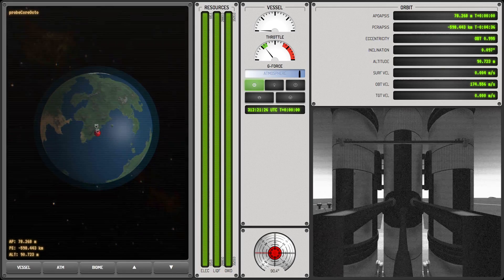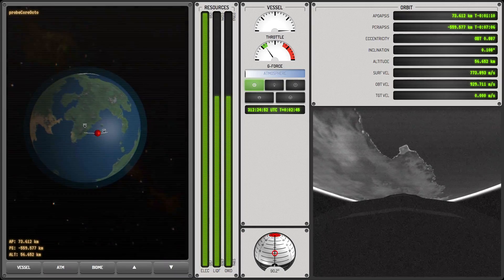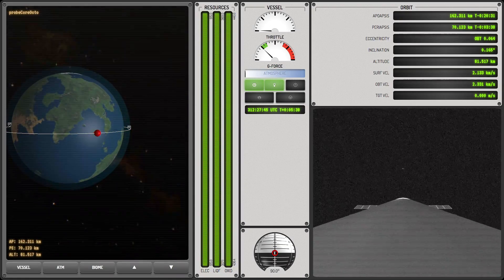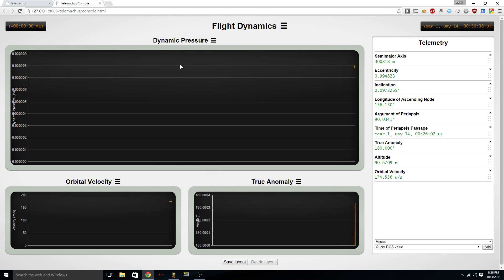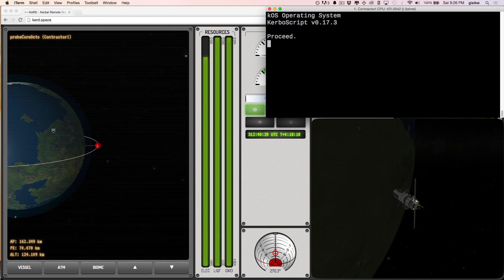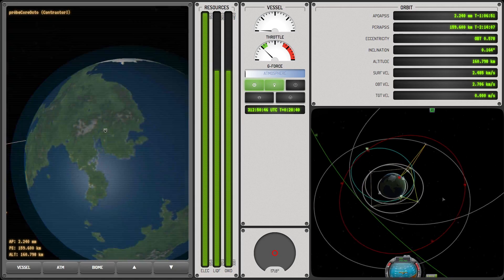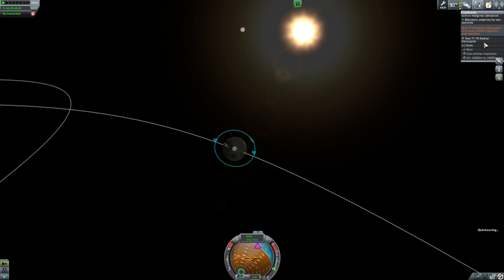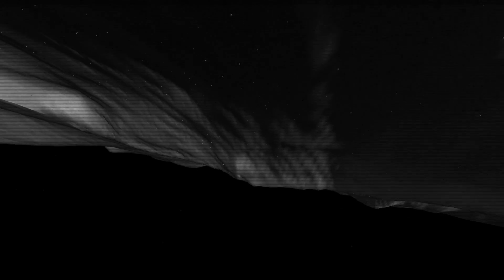Kerbal Space Programming #20 - Ground Control to Major Tom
This is Major Tom to ground control...